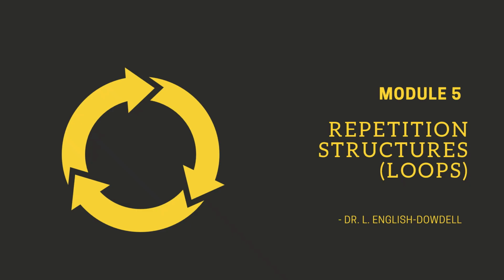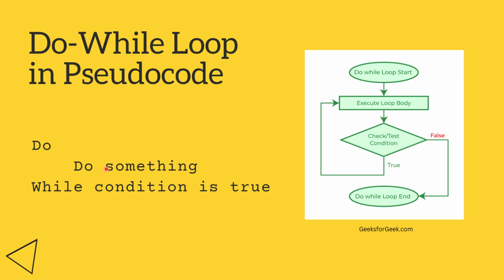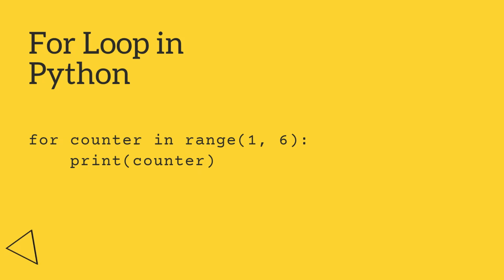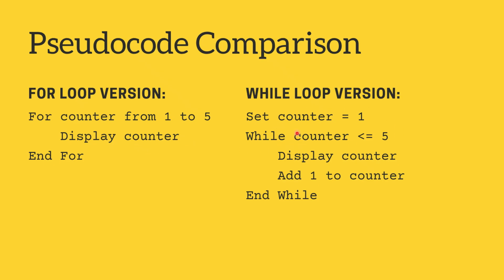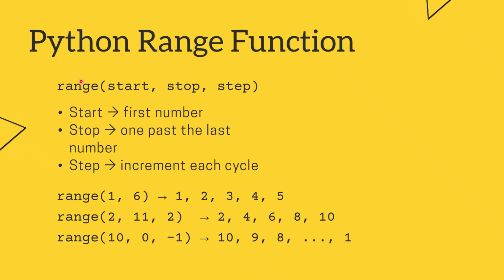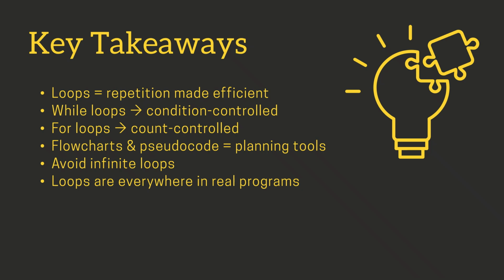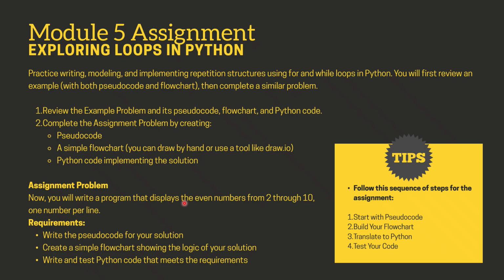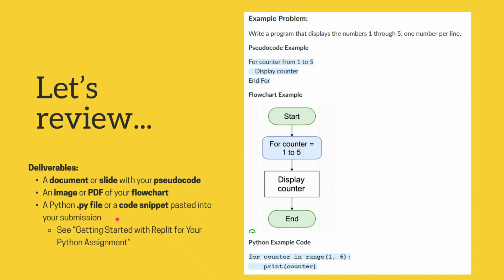Module 5: Repetition Structures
In this course, Programming Logic, we previously discussed how to write programs that use sequence structures and decision structures. In this lecture video, we talk about adding another essential tool: repetition structures, a.k.a. loops.